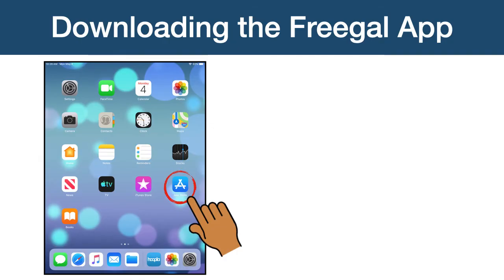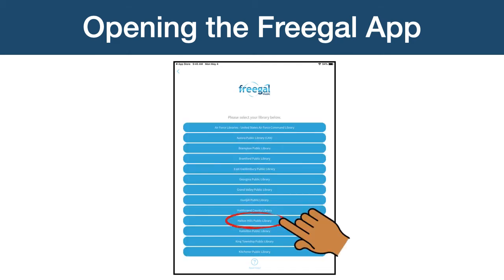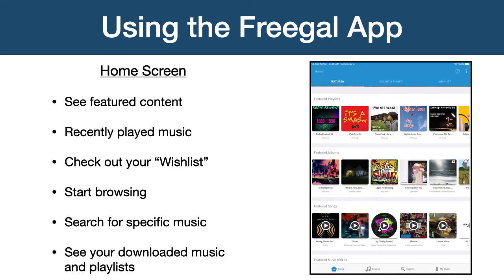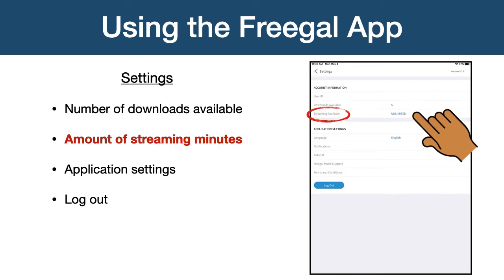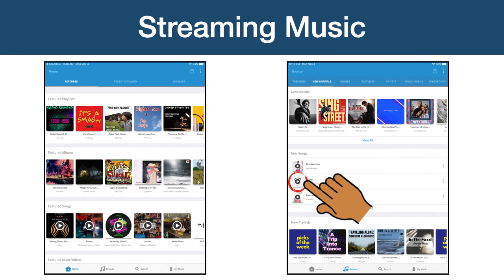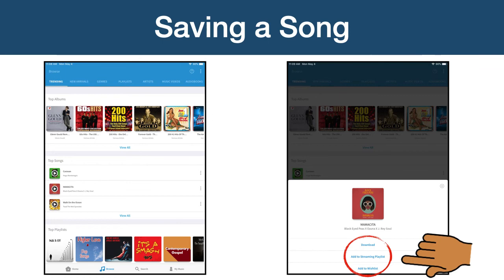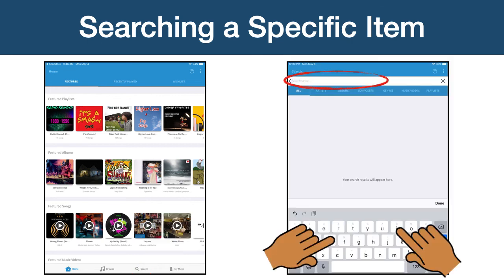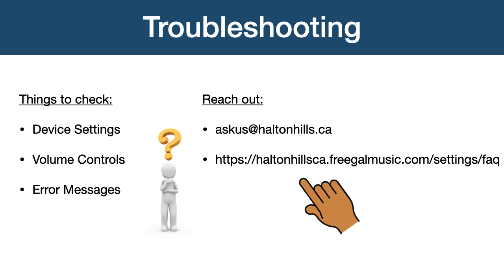Getting Started with Freegal - Mobile App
Learn how to start using Freegal with the Halton Hills Public Library.  Freegal offers access to about 11 million songs, including Sony Music’s catalog of legendary artists, and over 15,000 music videos. This video introduces how to use the Freegal app.

Topics Covered:
1. Downloading the Freegal app
2. Logging into Freegal
3. Using the Freegal app
4. Browsing Freegal
5. Streaming music through Freegal
6. Saving a song in Freegal